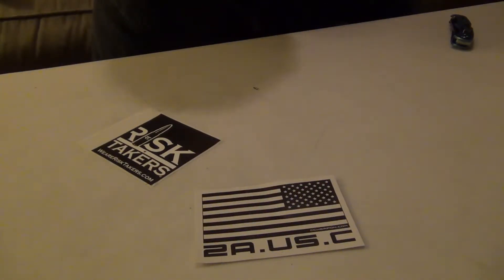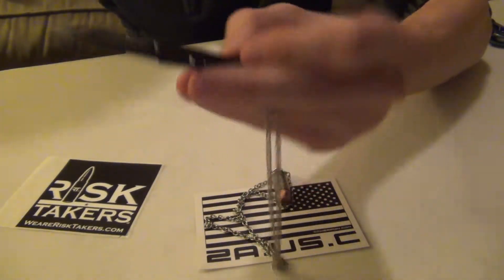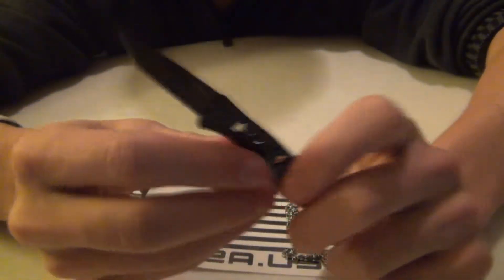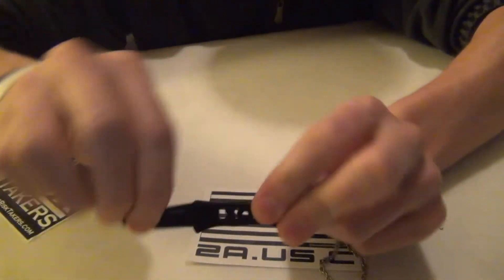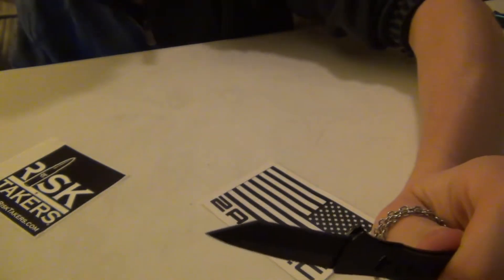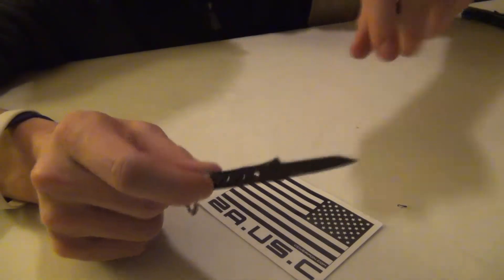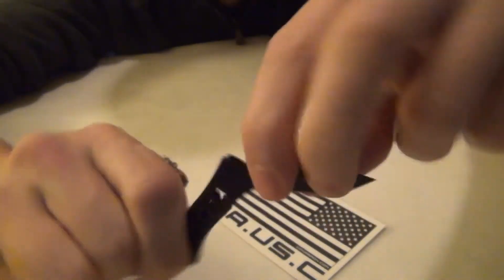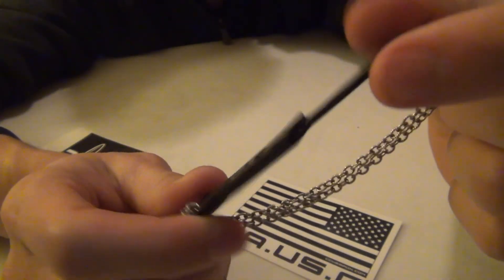"Tiny but Mighty" - Knife Review: SOG Micron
This little knife is an awesome EDC. I literally love it. Its small size does not diminish it's value or functionality.